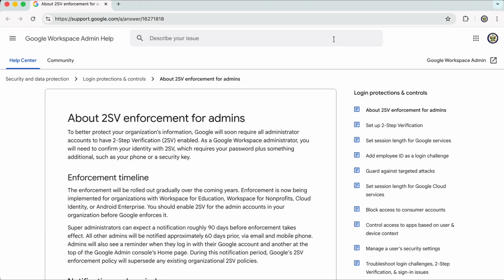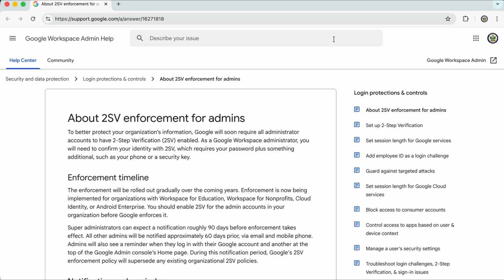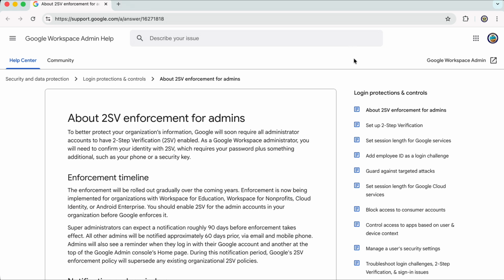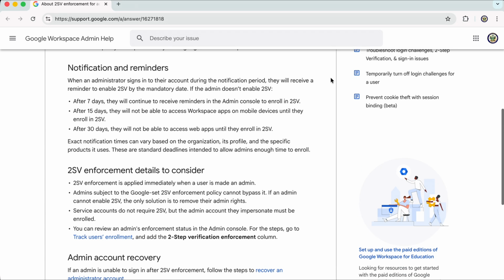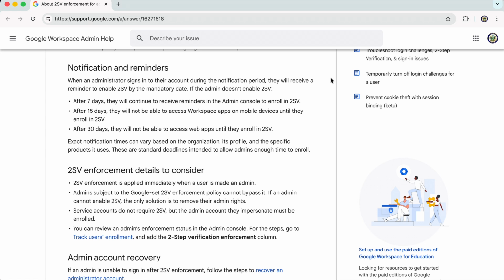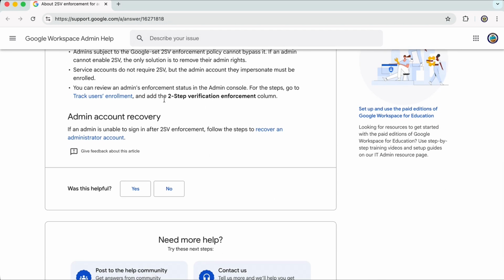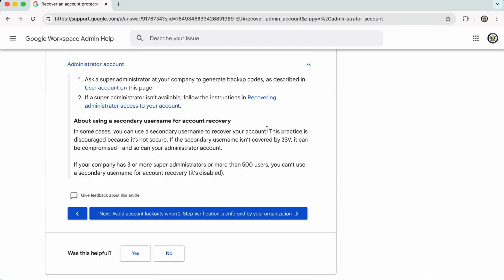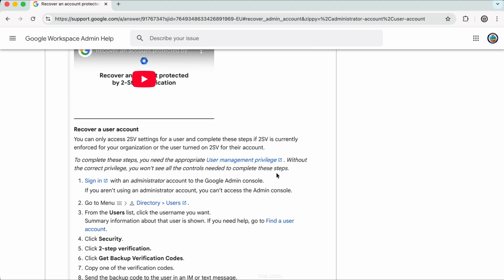Looking at Enforced 2SV Enrolment for Google Workspace Admins | 2025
Google is implementing better security for Google products, specifically Google Workspace admin accounts.

When you think about it-  accounts at Google, be they Google Workspace or even consumer Google Accounts, can be very valuable to their owners and proactively mandating for better security is the responsible thing to do.  2SV for Google Workspace admins will be rolled out over the coming period ("years" is mentioned, but I suspect that it will be sooner) and Google Workspace admins will be given notice to implement these measures for themselves and, eventually, their users.  There is no workaround for this and if an admin does not enable it, they will, eventually, lose access.  Obviously there are options for recovery in such an eventuality.*

*And here is the one about what to do if you get locked out post 2SV enforcement

Note-  in that article you will see mention of avoiding lockouts for users if the company has enforced 2SV, particularly if they get this error message:  "Your sign-in settings don't meet your organisation's 2-Step Verification policy".